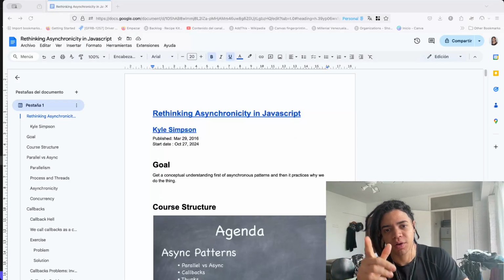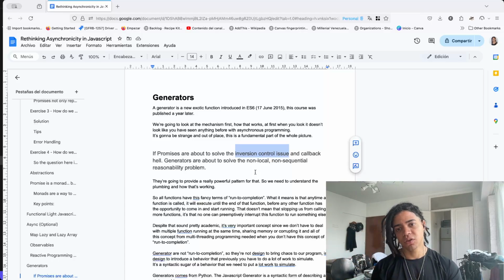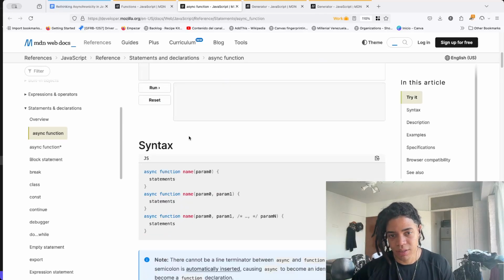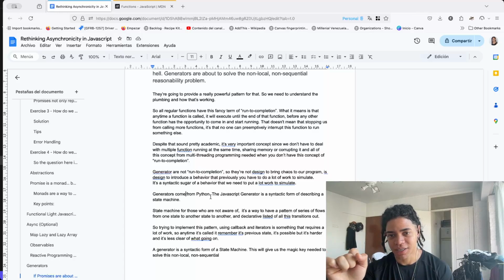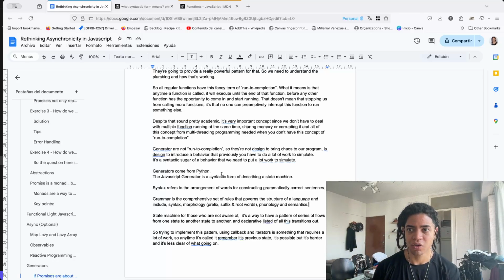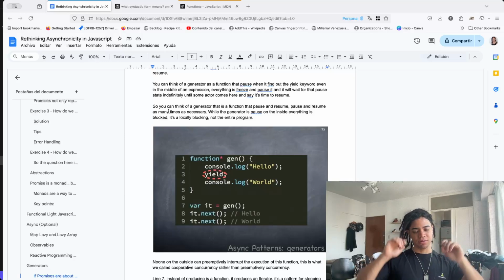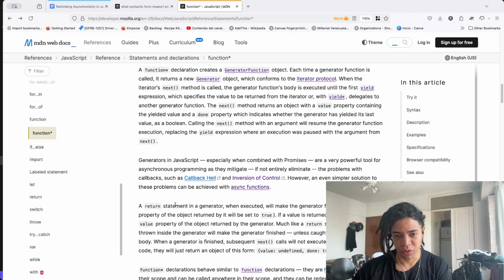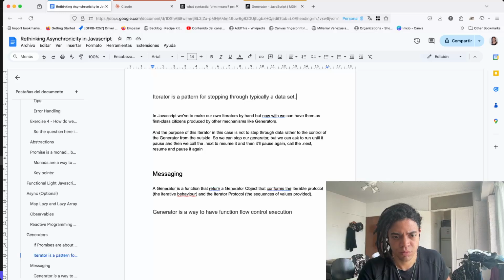Advanced Redux : How Generators can be defined?.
A Generator is a syntactic form of describing a State Machine.

A way to have function control flow execution.

We'll see later examples about this.

.business ui